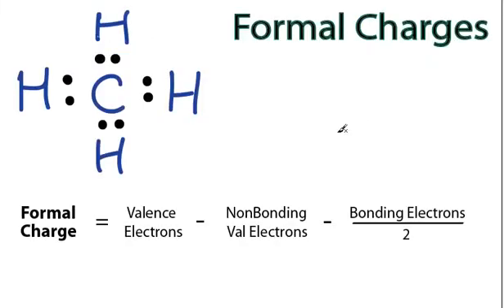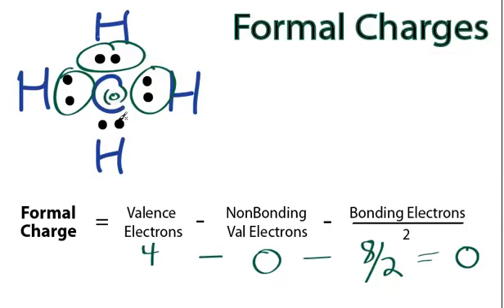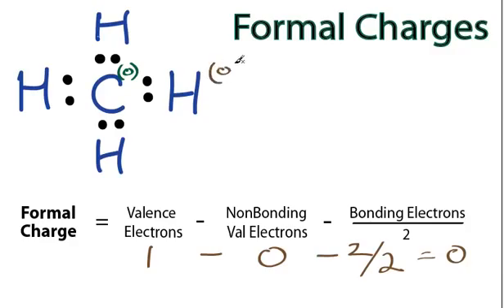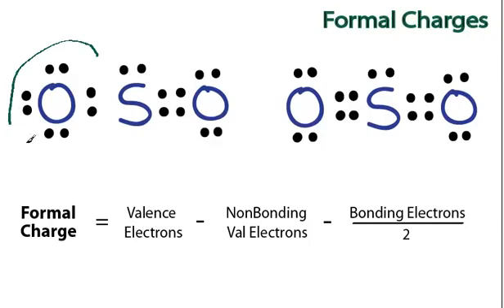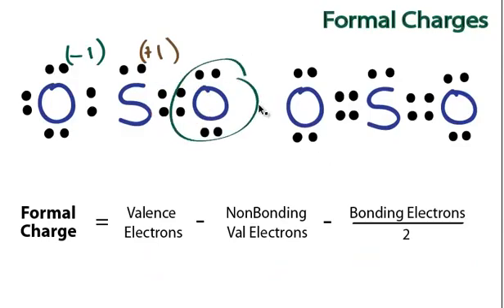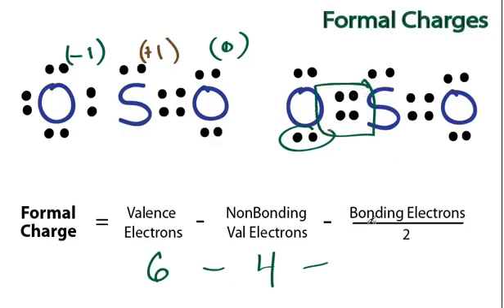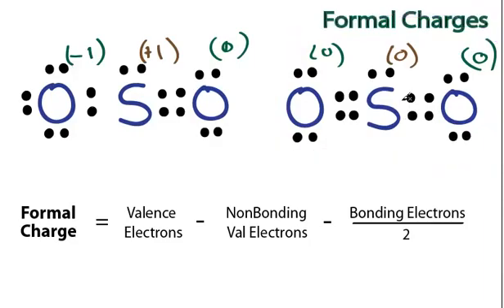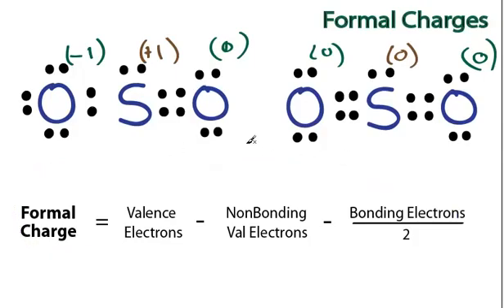how to find formal charge